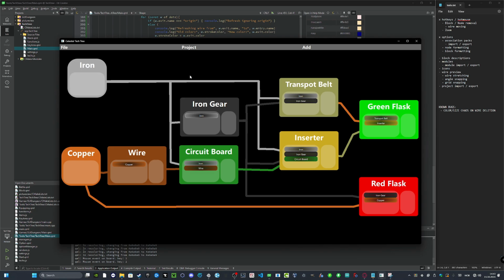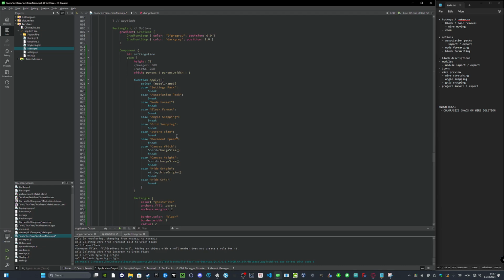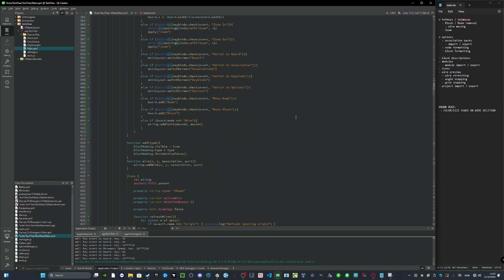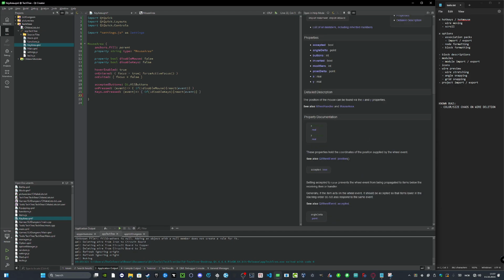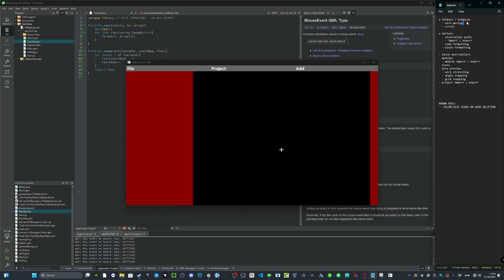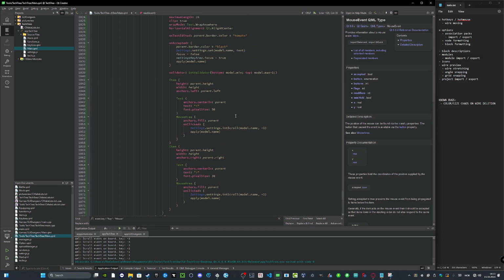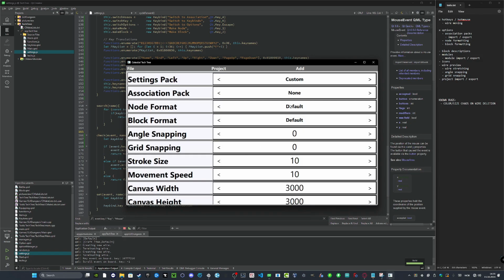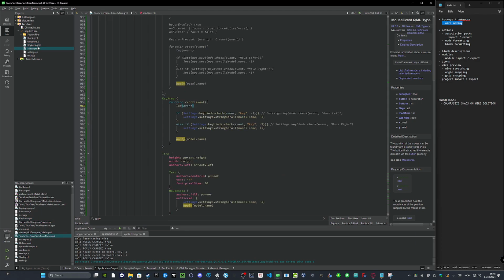Zoom and Scroll Binding | Qt Creator | Tech Tree App E12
Zooooooooooom.